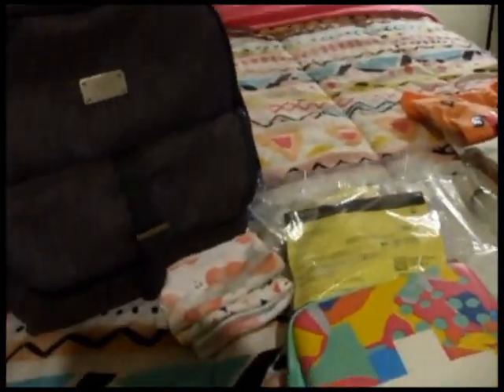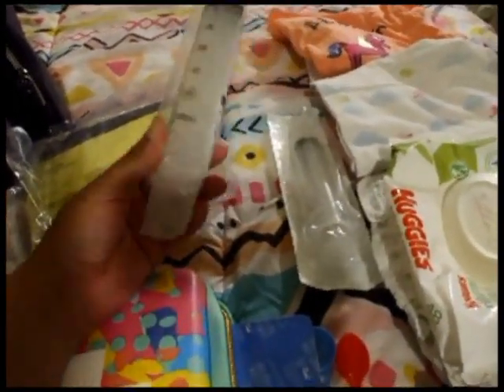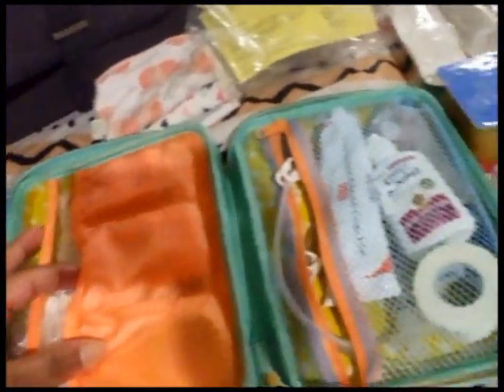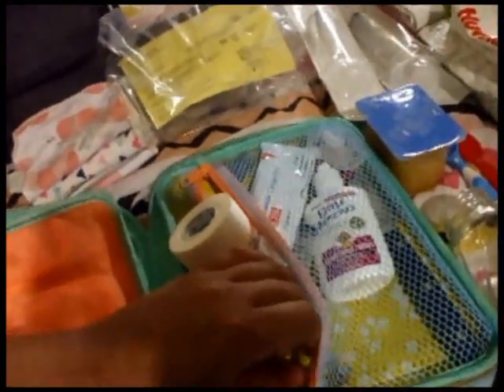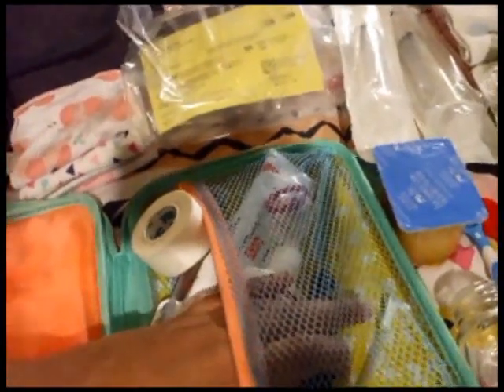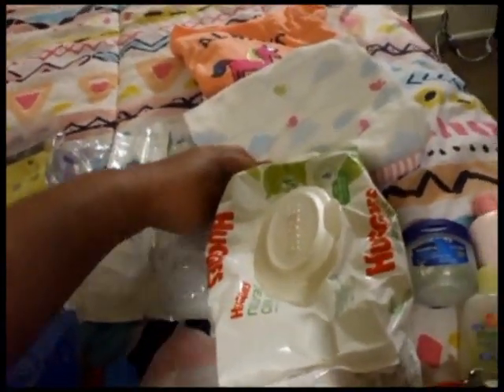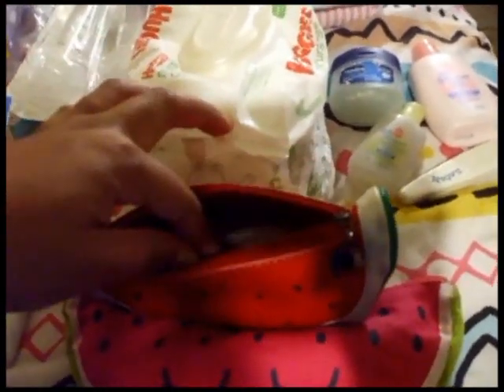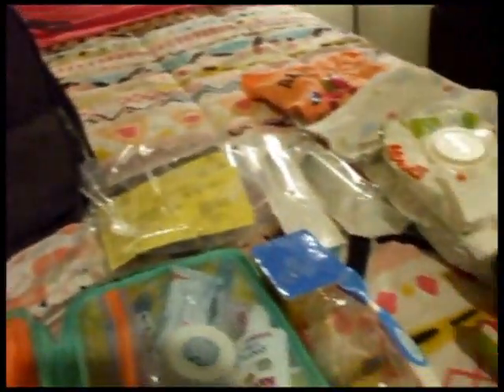What's in my Special Needs Diaper Bag| Special Needs Mom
These are some of the things I put in my diaper book bag for my special needs toddler.